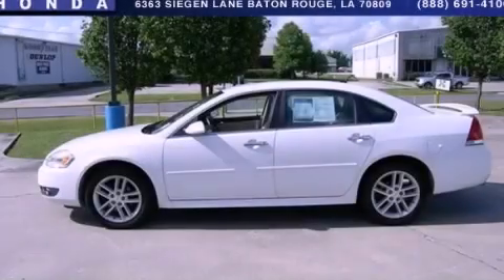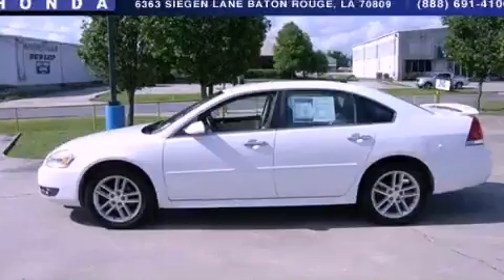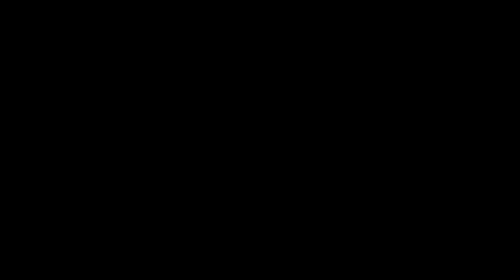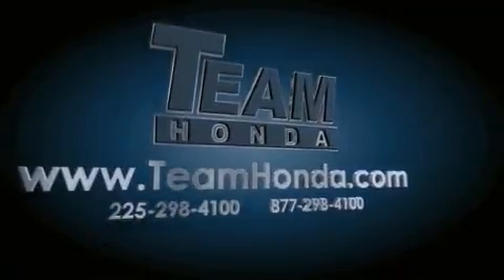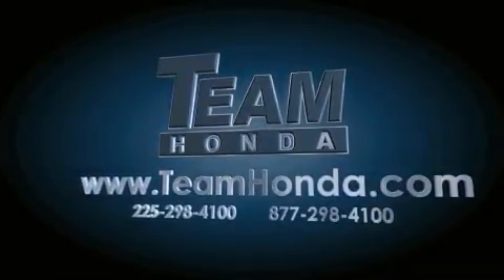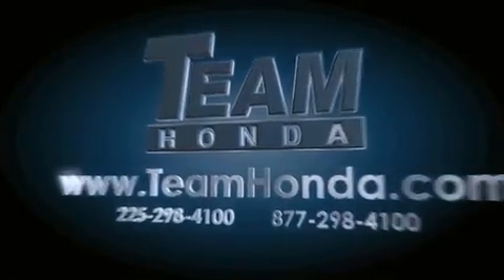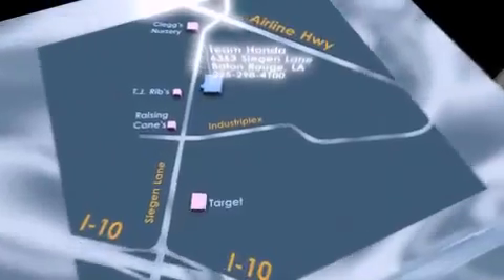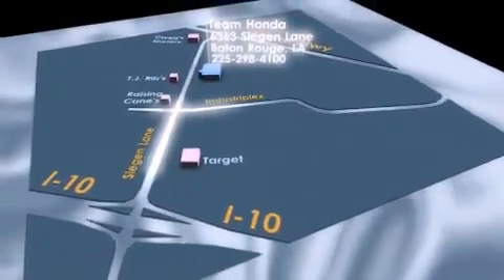2011 Chevrolet Impala New Orleans LA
Year : 2011
 Make : Chevrolet
 Model : Impala
 Engine : 3.9L V6
 Trans . : Automatic
 Exterior : Summit White
 Miles : 40,633

 Stock : 13319P